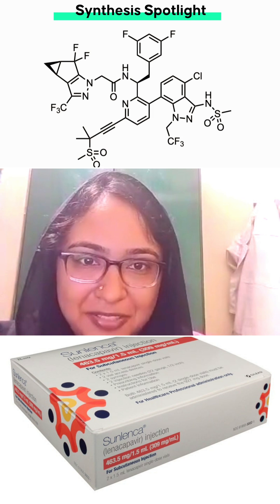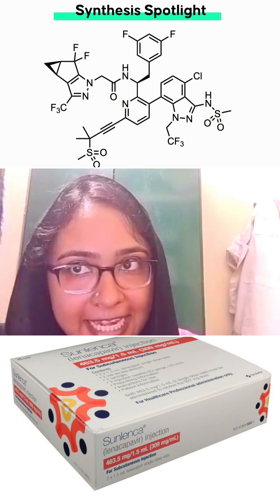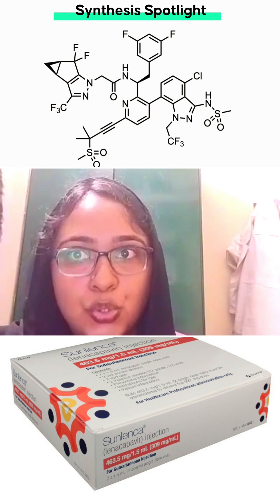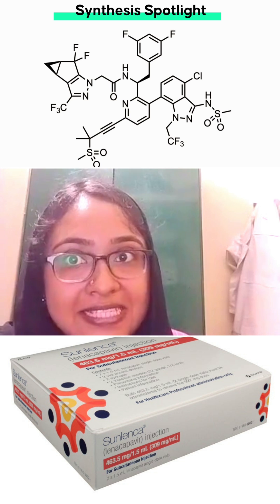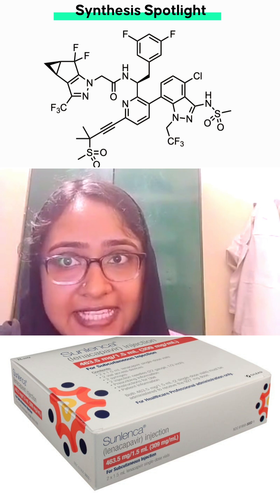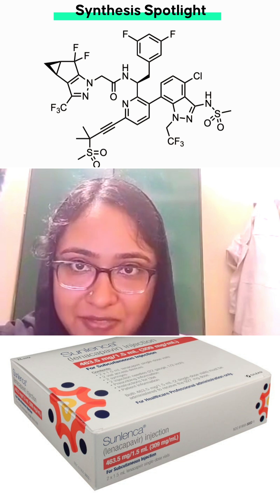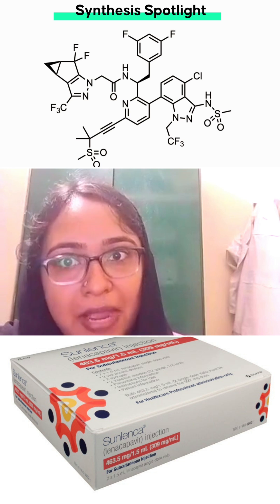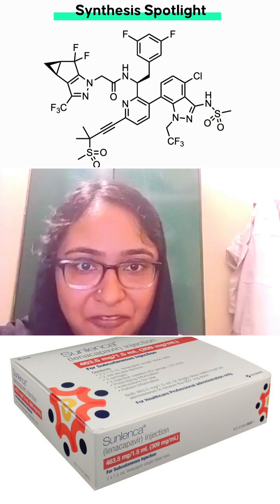Know about the Drug : Lenacapavir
This video is for those who wants to update their knowledge about drugs